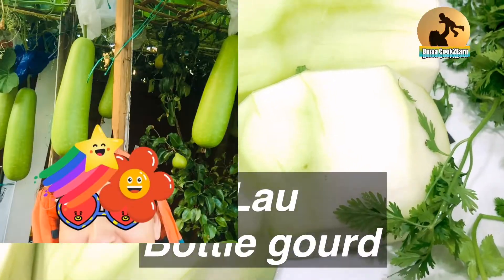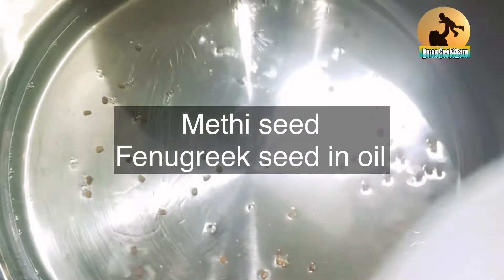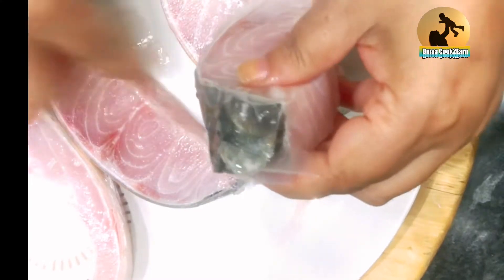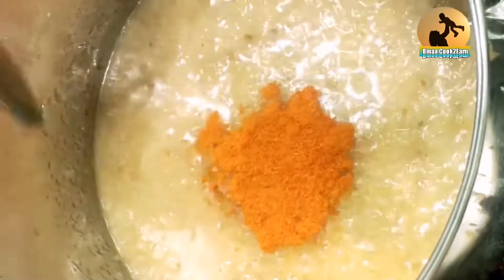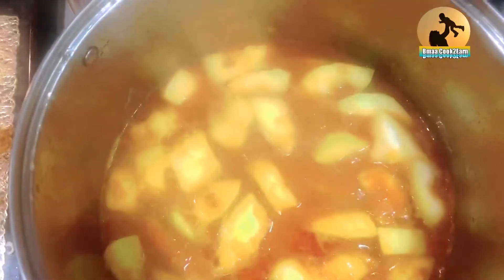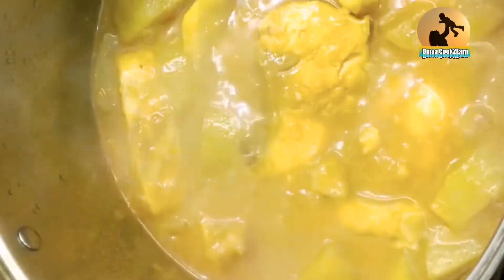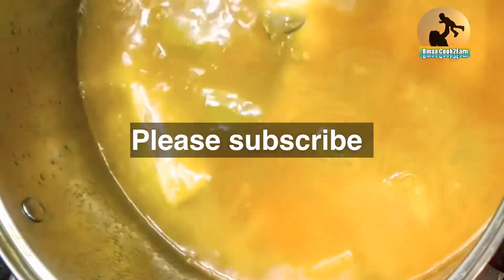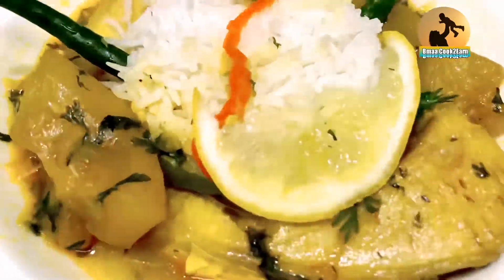Lau with fish Curry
Lau in English Called bottle gourd, Bangladeshi vegetable grown in British soil. With climate changing England has warmer weather longer and we able to grow Deshi vegetables.
Mirgal fish with lau is one of my all time favourite curry. I hope you enjoy this at home.